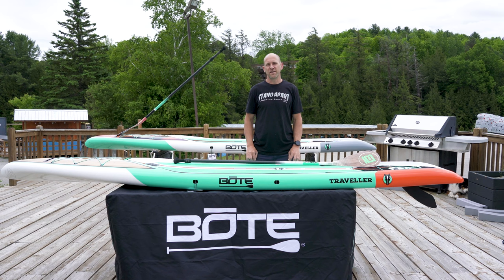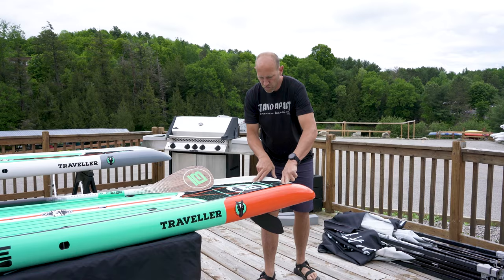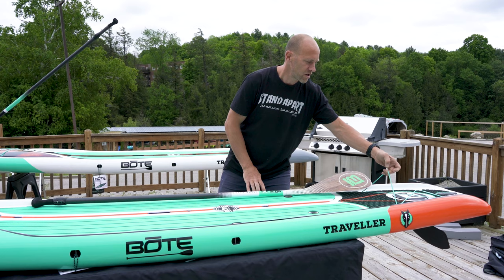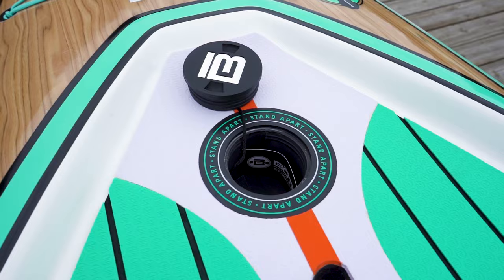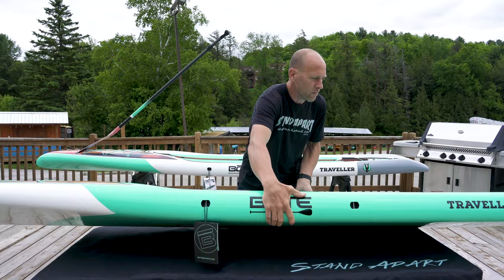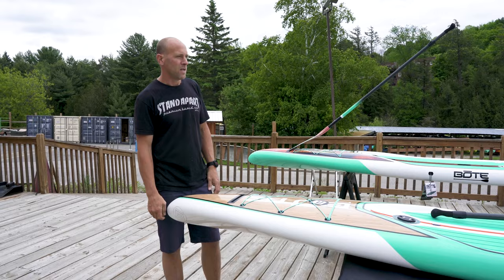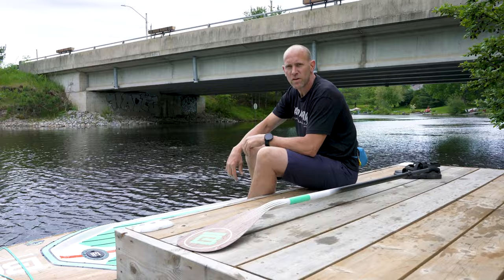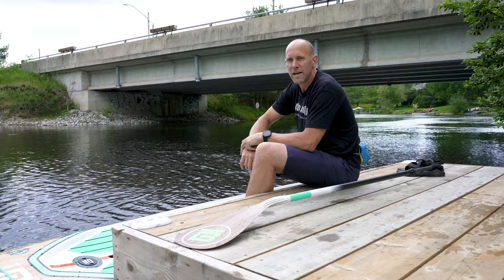Bote Traveller Features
In this video we talk about all the great features that the Bote Traveller has to offer and explain why it's one of our favourite Touring Boards!

to checkout our current paddle board inventory!